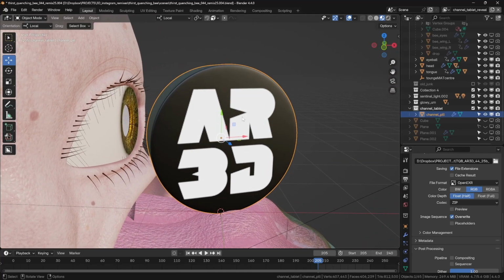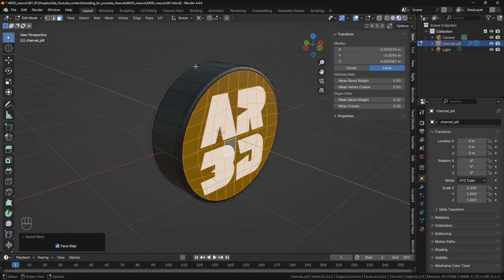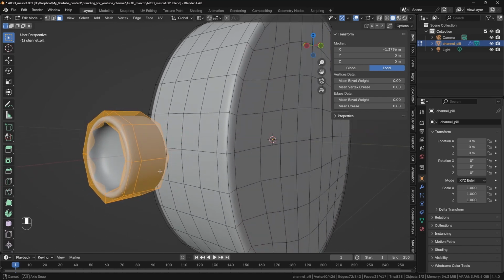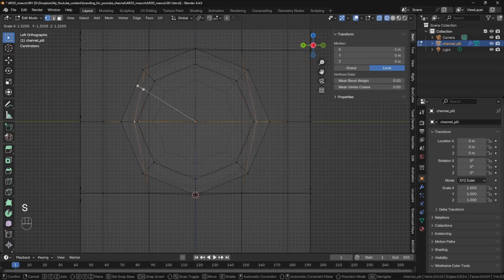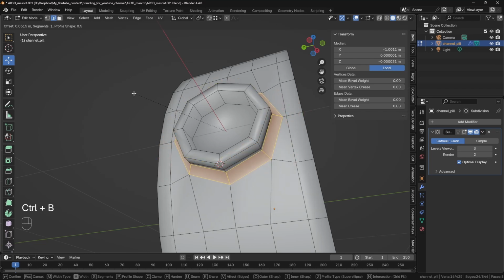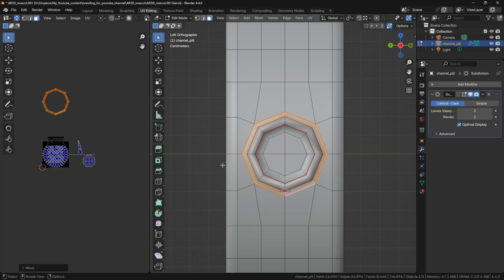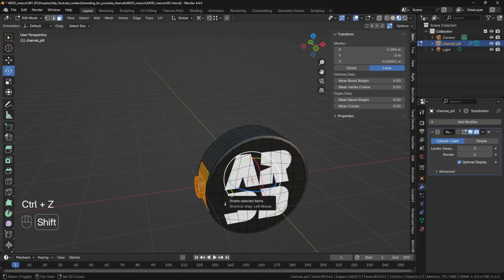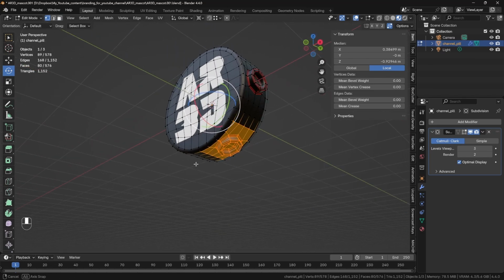Making a YouTube channel mascot - Part 1.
I decided to make a 3D character to represent my YouTube channel. I used Blender which is a free and open source 3D graphics app (download it at blender.org )

I learnt how to make the robot arms and legs by watching this tutorial by Zach @cgboost . I've timestamped the part that teaches you how to make controllable (animatable) hose or tentacle like appendages

00:00 Intro
00:45 Adding detail
03:10 Fixing UV mapping
04:45 Modeling a shoulder socket
16:40 UV Mapping the shoulder socket
22:45 Duplicating for the other sockets

Coastline - TrackTribe
Come and Get Me - The Whole Other